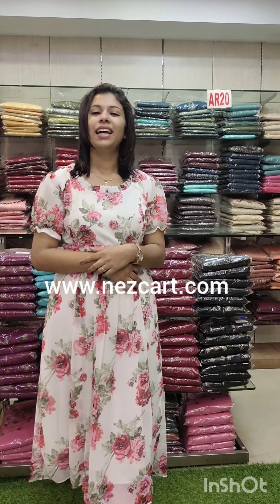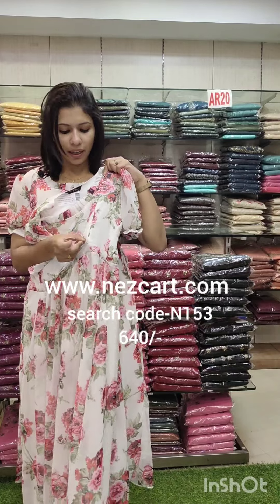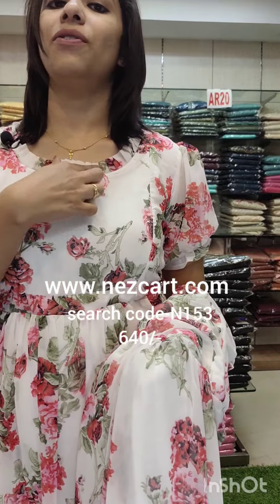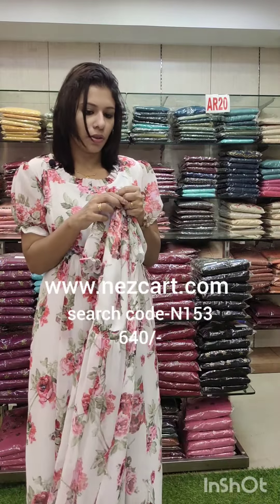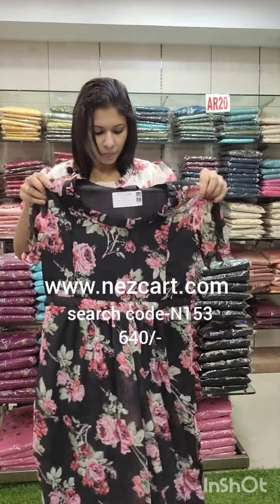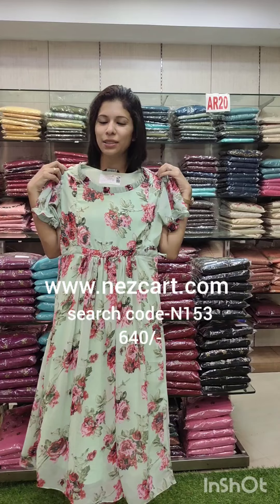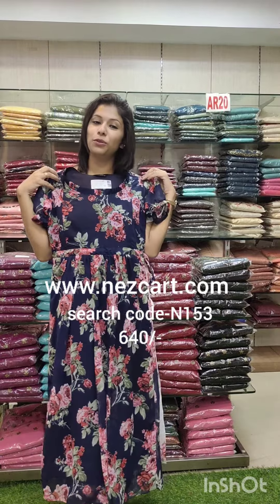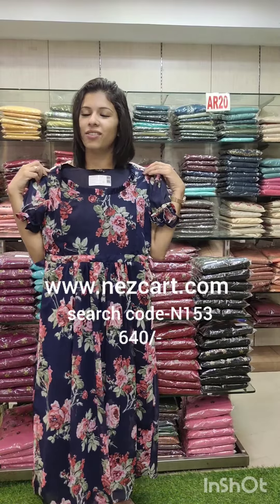MATERNITY /FEEDING KURTHIES 9778532613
MATERNITY /FEEDING KURTHIES 640/ -❤️search code-N153
(WHOLESALE & RETAIL )(INTERNATIONAL DELIVERY & STITCHING AVAILABLE )for orders & enquiries watsapp to